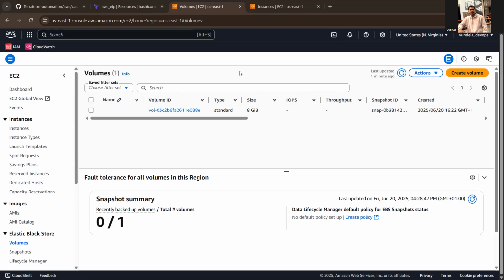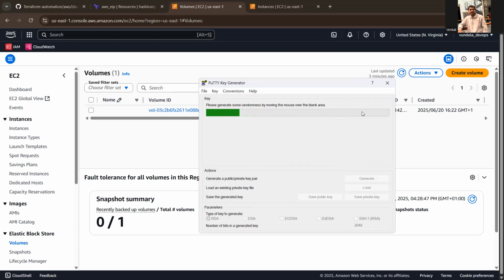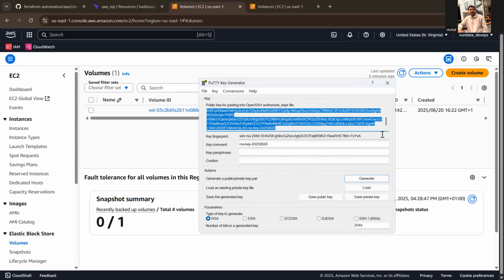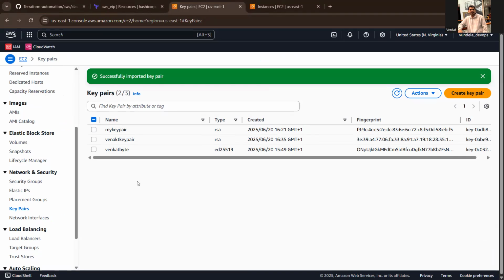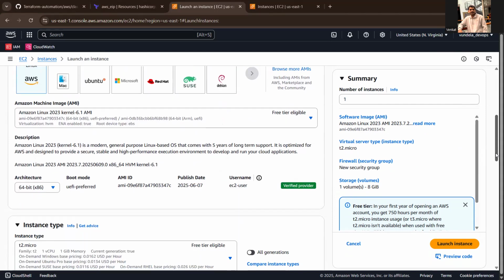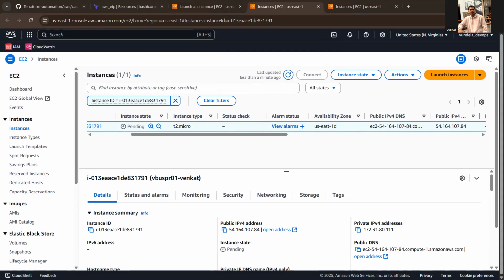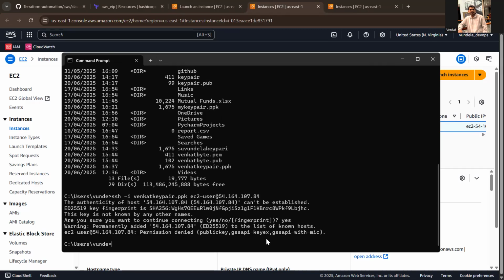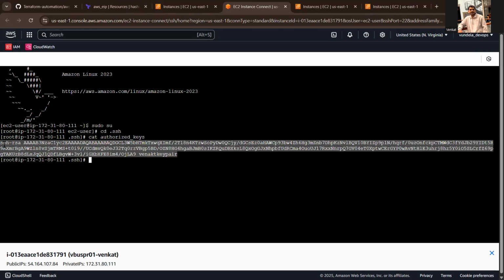How to login EC2 Instance in AWS with Custom Private Public Key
In this video we will discuss how to log into AWS EC2 Instance with custom key pair means your own private and public key instead of of the aws key pairs.